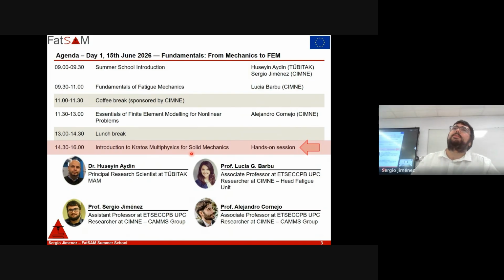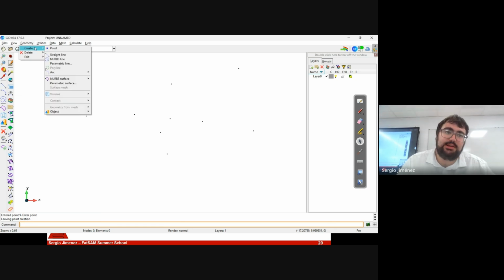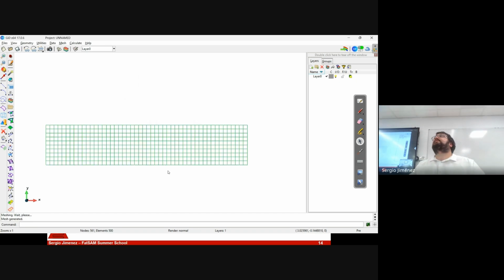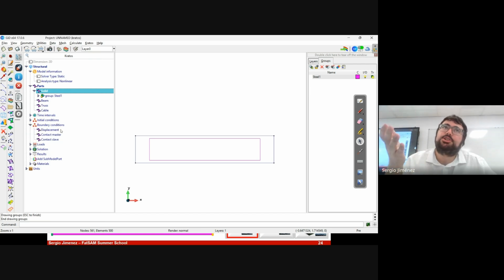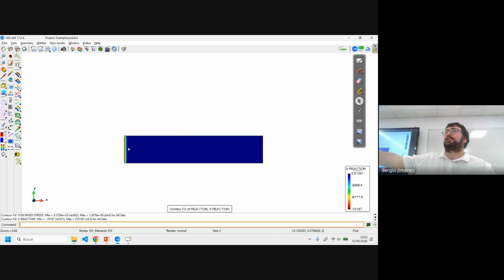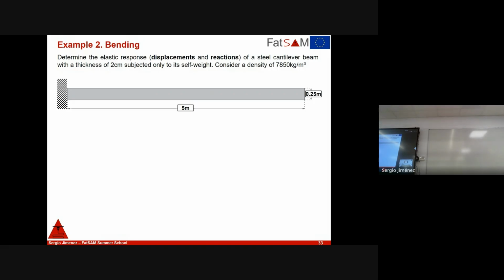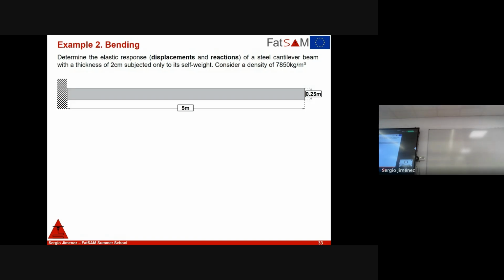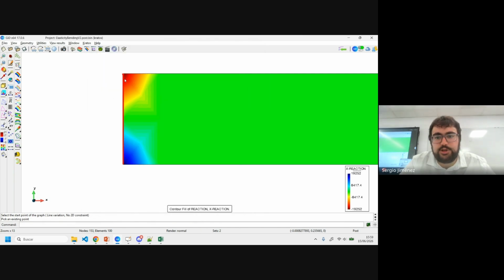FatSAM Summer School - Hand-on session 1. Introduction to Kratos Multiphysics for solid mechanics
Hands-on Session 1: Introduction to Kratos Multiphysics for Solid Mechanics, delivered on 15 June 2026 within the framework of the FatSAM Summer School.

The session introduces the basic workflow for using Kratos Multiphysics in solid mechanics problems, including model setup, execution, and post-processing. It is intended as an introductory hands-on session for participants interested in finite element simulations and computational solid mechanics.

The Summer School was organized in the context of the European project FatSAM – Twinning for Excellence in TÜBİTAK on the Fatigue Simulation of Additive Manufactured Parts.

The FatSAM project has received funding from the European Union’s Horizon Europe research and innovation programme under Grant Agreement No. 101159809.